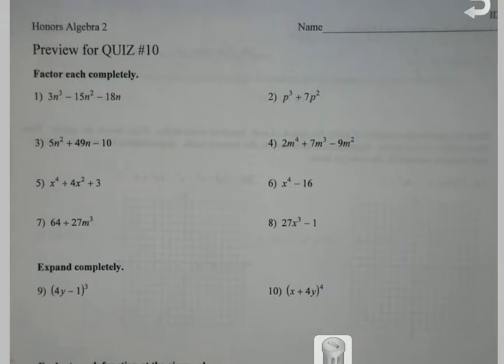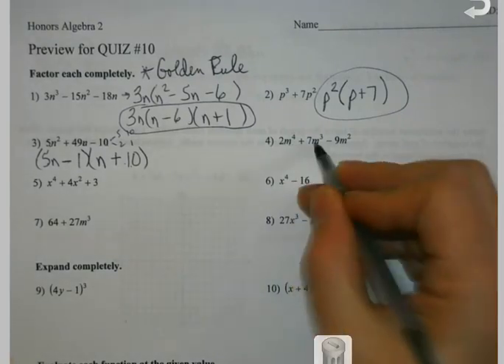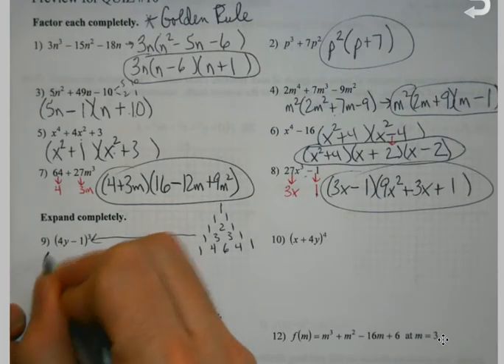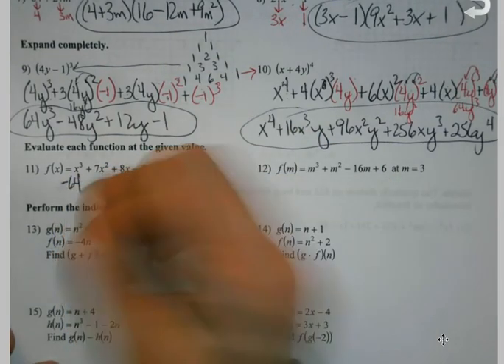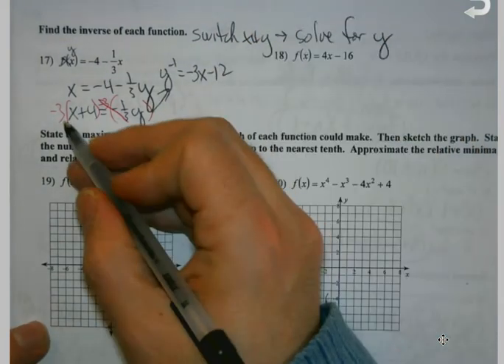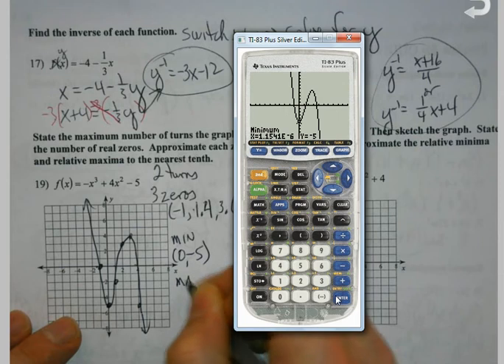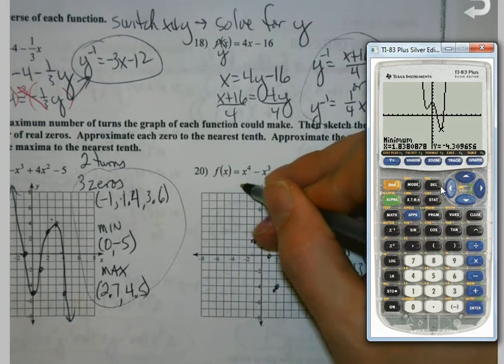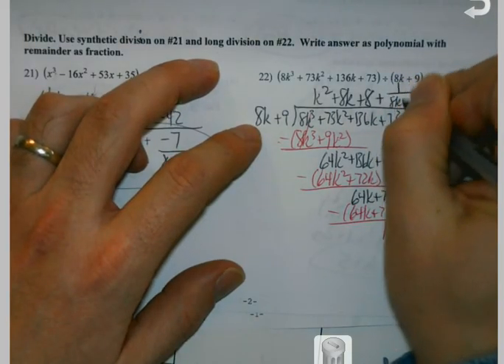Honors Algebra 2 Unit 3 Quiz 10 Preview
We go through each problem of the quiz 10 preview in preparation for the upcoming quiz.